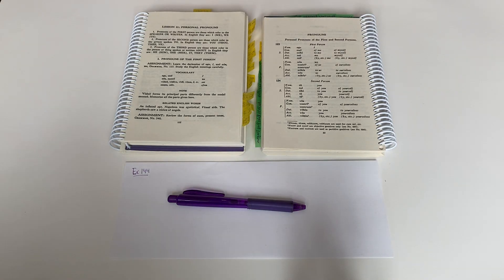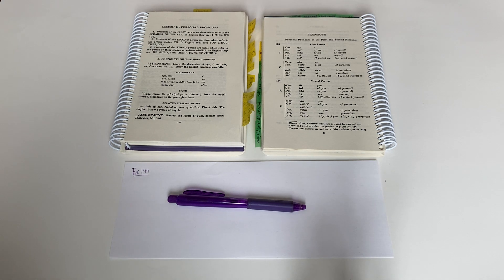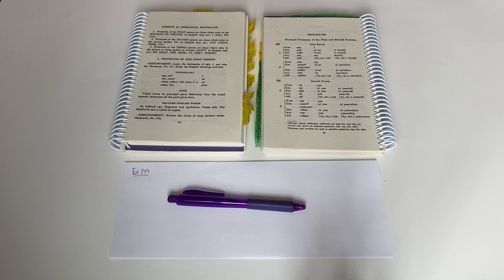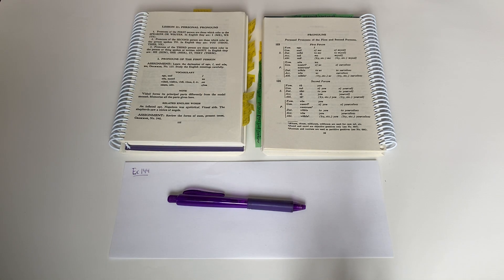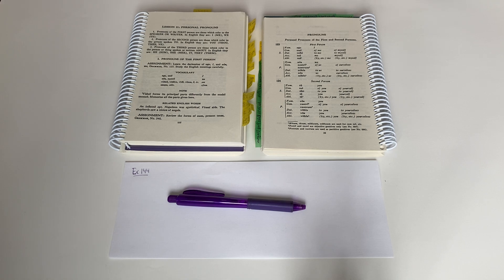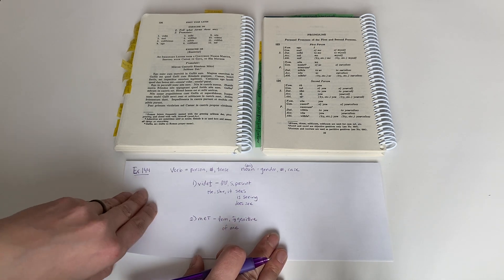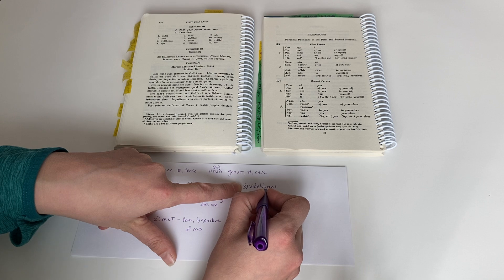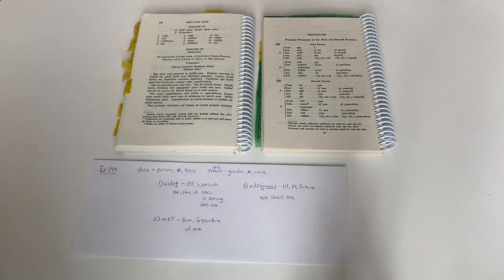Henle Latin, First Year, Exercise 144